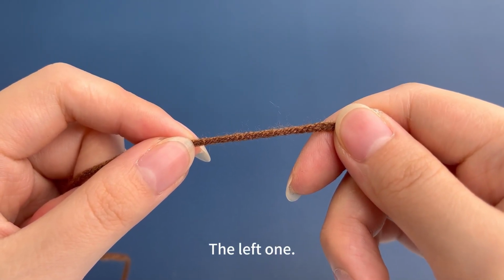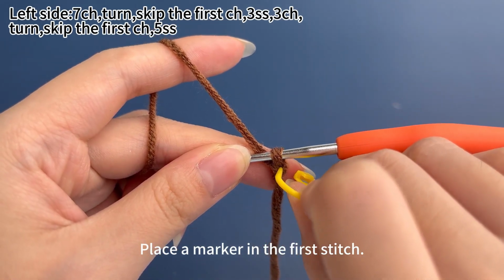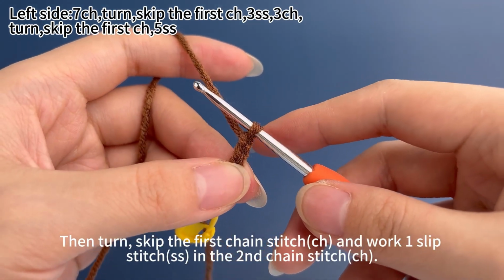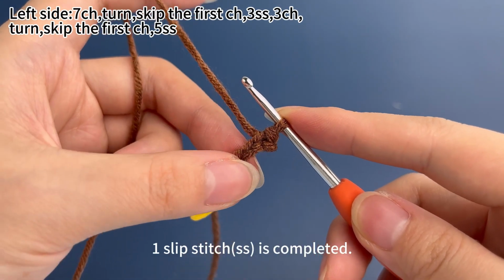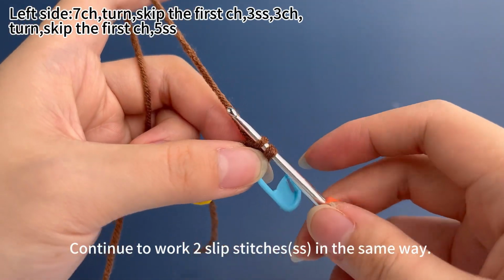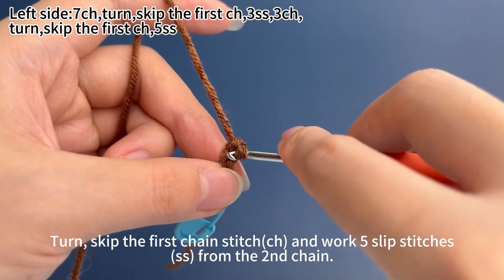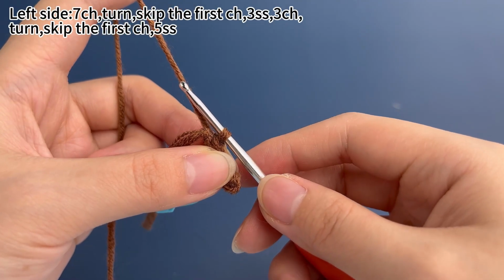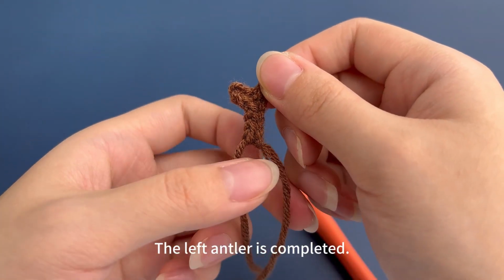Christmas dolls(4 styles)-18：How to crochet the elk's antlers?